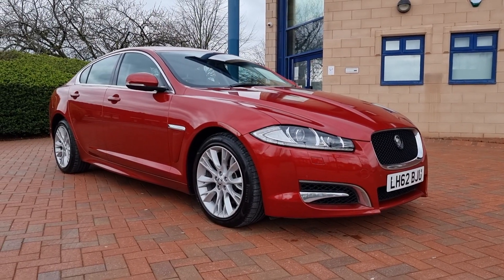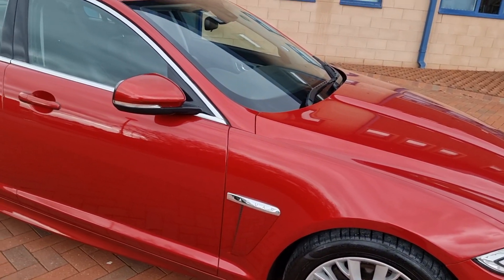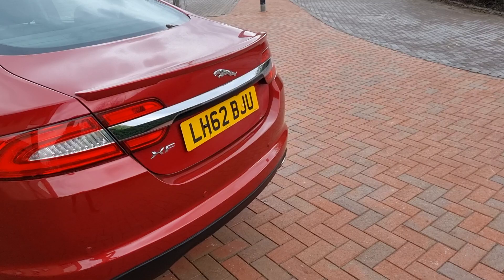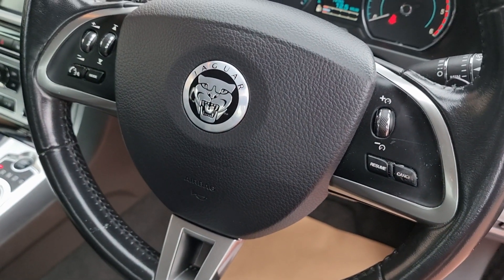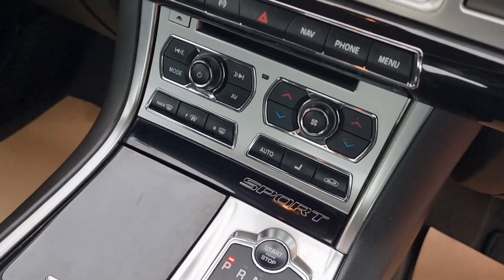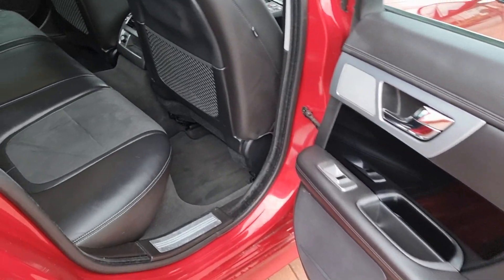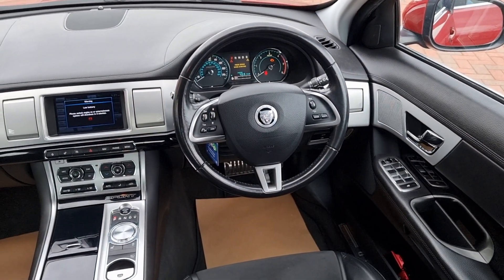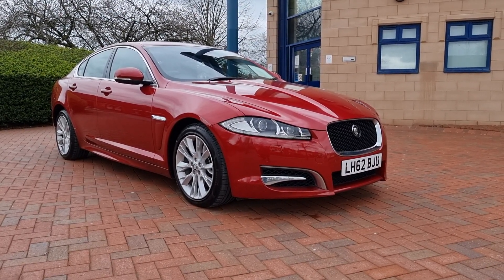1 April 2023